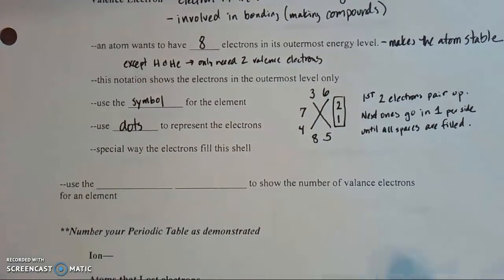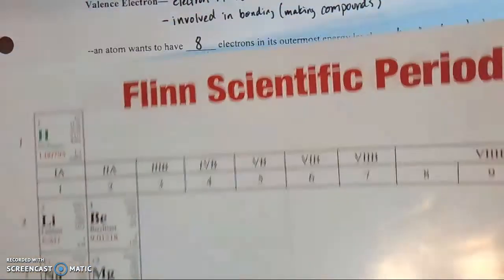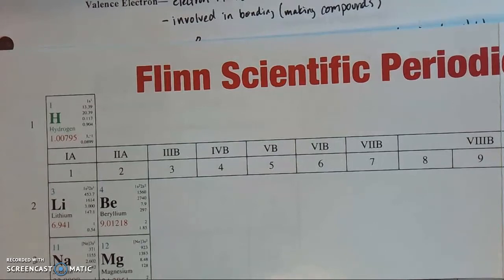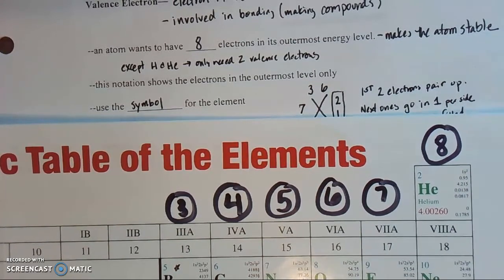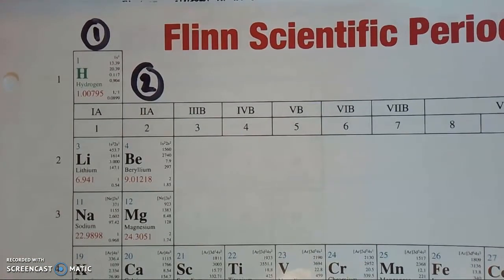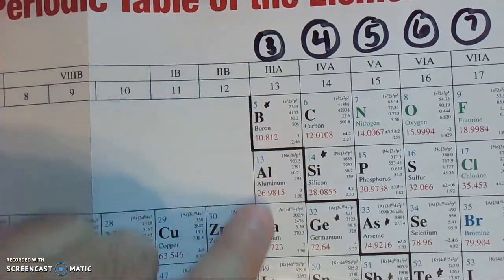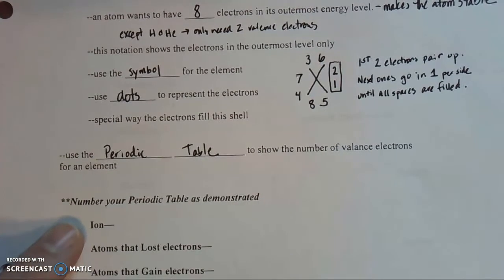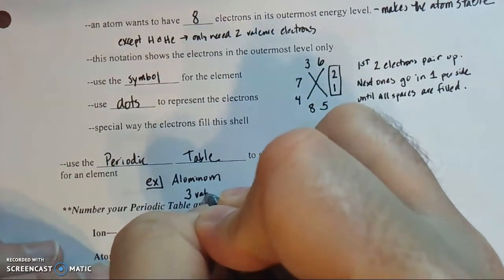Chemistry I Unit 4 Lesson 1 Video 2